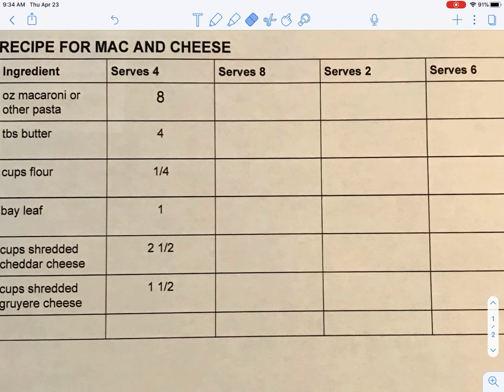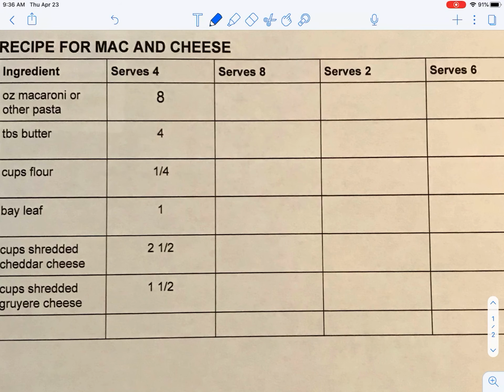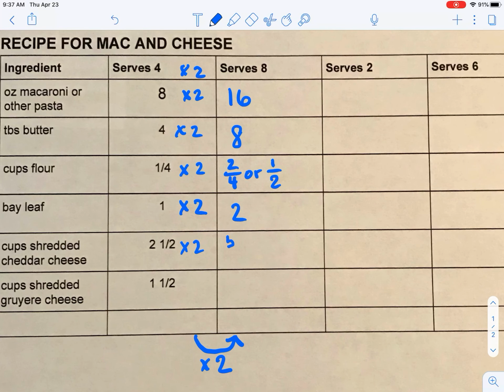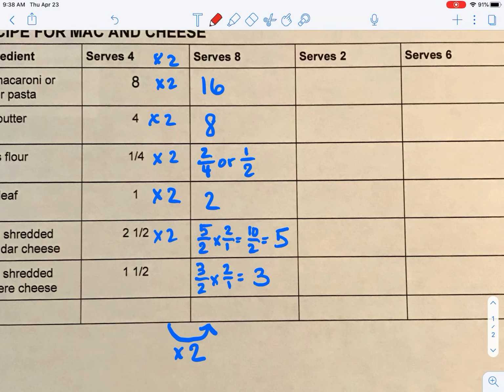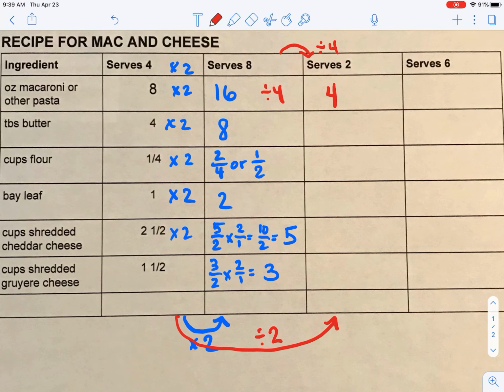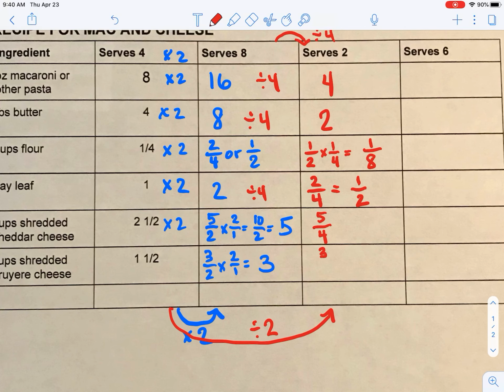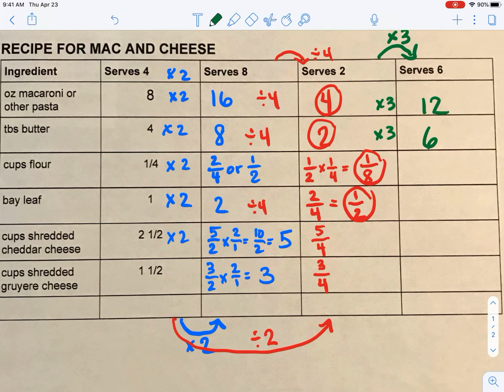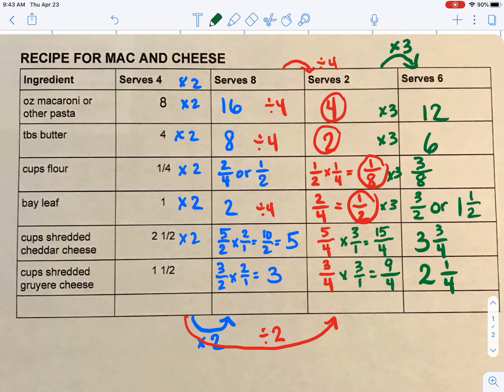Ratio table Mac and cheese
How to scale recipe app or down using a ratio table